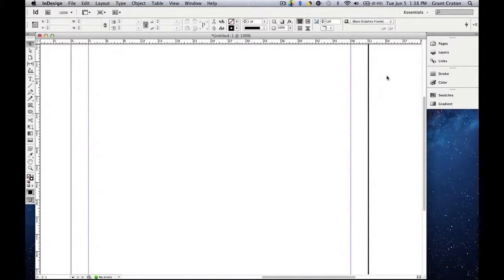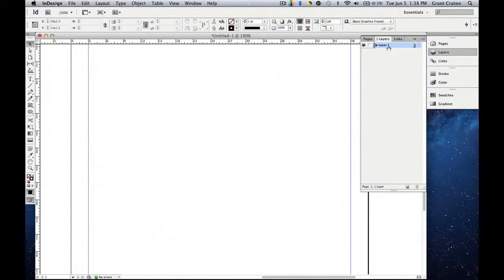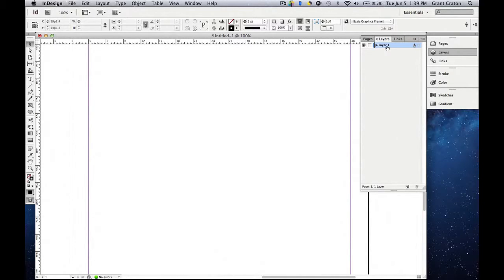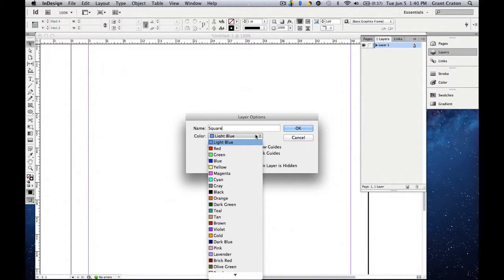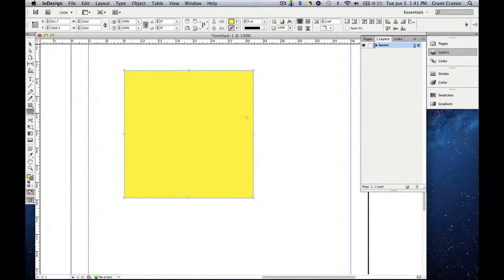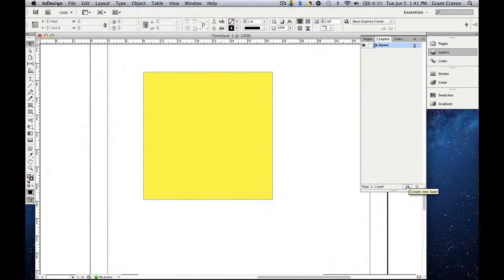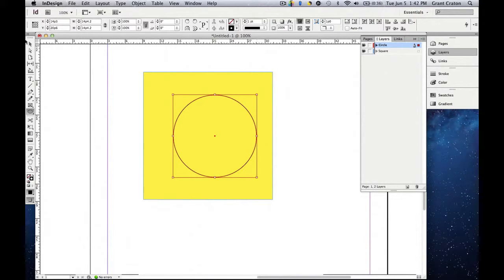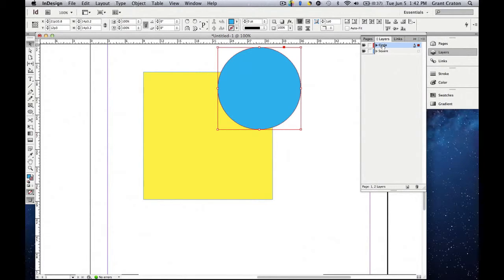Adobe Indesign : Use Layers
How to use layers in Adobe Indesign